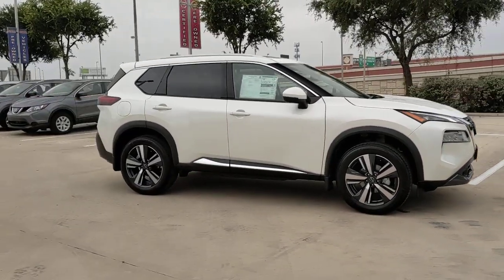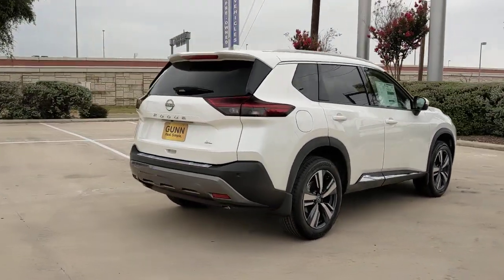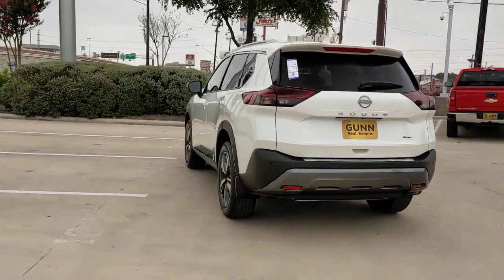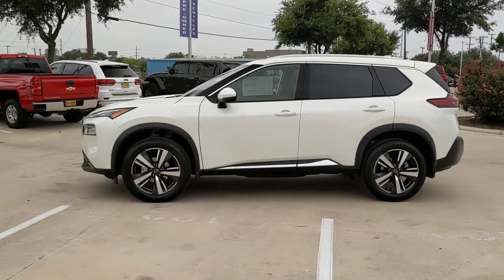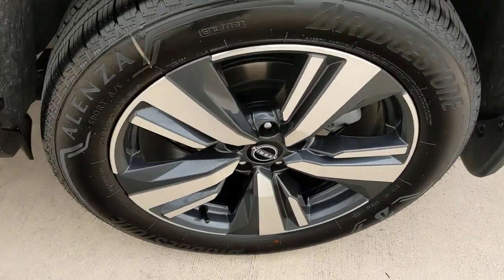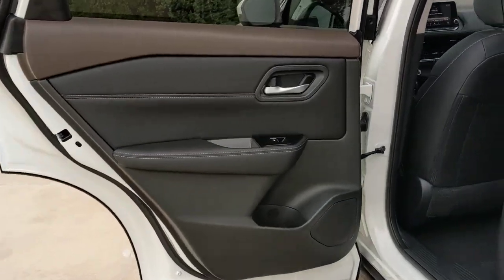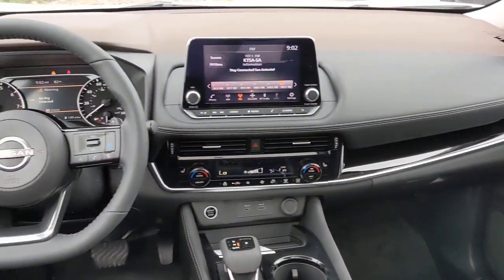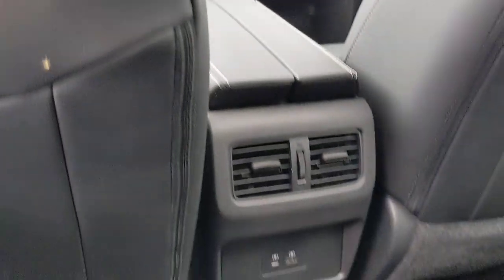2023 Nissan Rogue San Antonio, Austin, Houston, New Braunfels, Helotes, TX N230875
Pearl White Tricoat New 2023 Nissan Rogue SL available in San Antonio, Texas at Gunn Nissan. Servicing the Austin, Houston, New Braunfels, Helotes, TX area.

Gunn Nissan
12838 San Predro